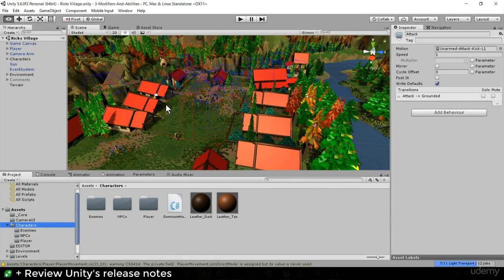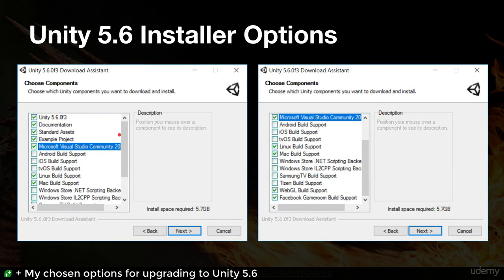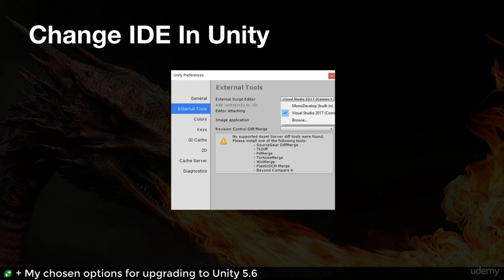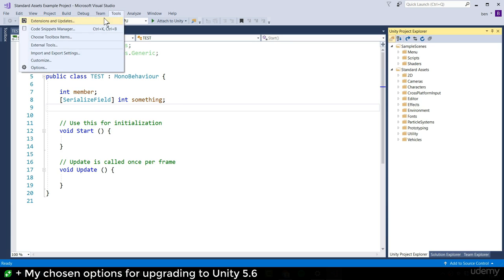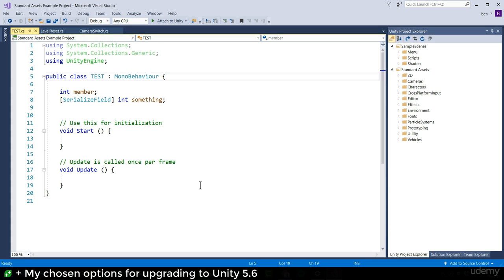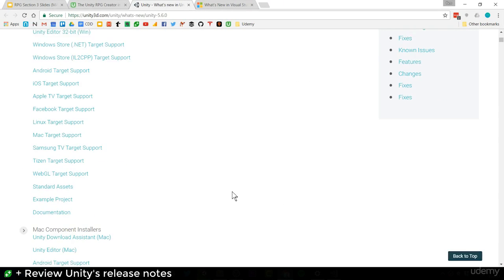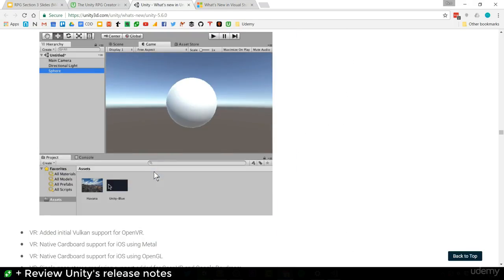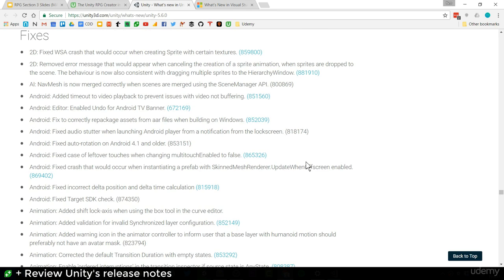081 Unity 5 6 And VS Community 2017